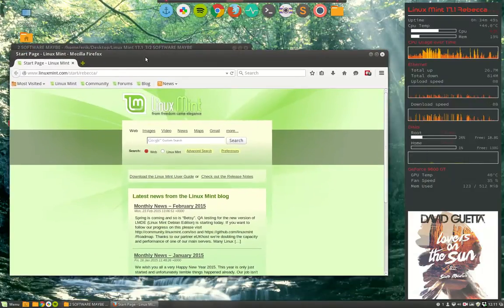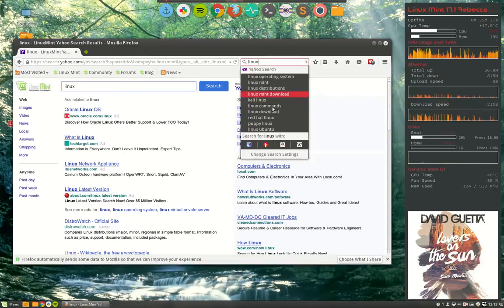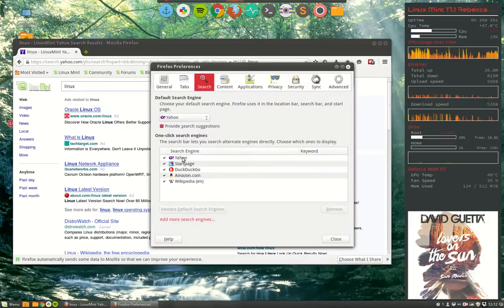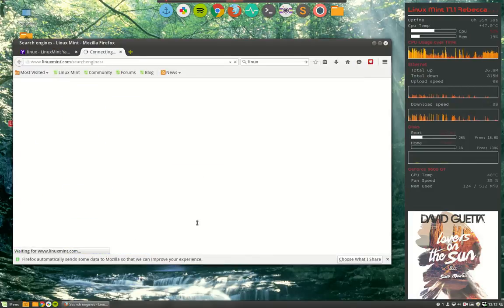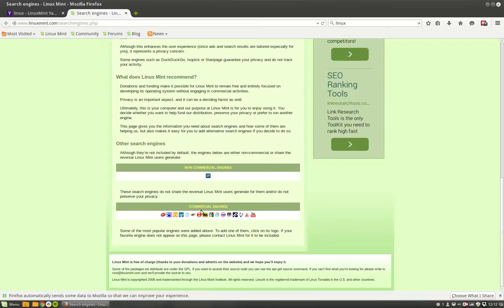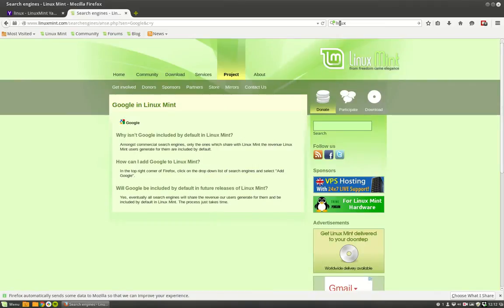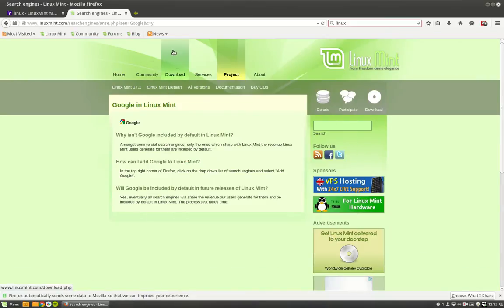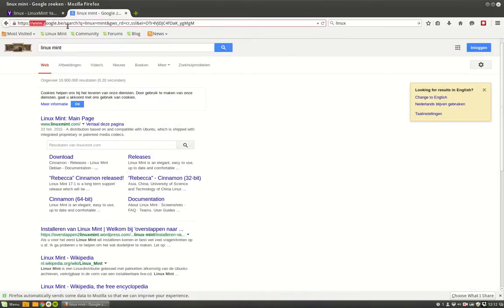Quick Guide to Linux mint 17.1 episode 13 : Changing to google search engine in firefox browser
Episode 1  : theming
Episode 2  : plank - toolbar
Episode 3  : variety - wallpapers
Episode 4  : Startup - which programs to start up or not
Episode 5  : Panel - quick launch programs
Episode 6  : Terminal - typing commands
Episode 7  : Nemo - the file manager
Episode 8  : Nemo - tip bookmarks
Episode 9  : Software Manager - what to install
Episode 10 : System Settings - Configuration Panel
Episode 11 : Conky installation and Nvidia drivers
Episode 12 : Startup applications at boot
Episode 13 : Changing to google search engine in firefox browser